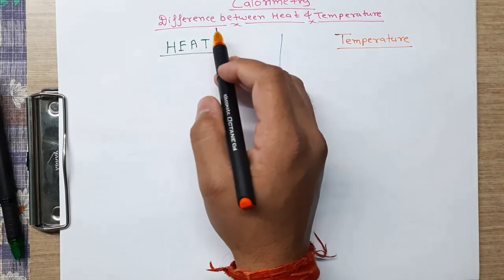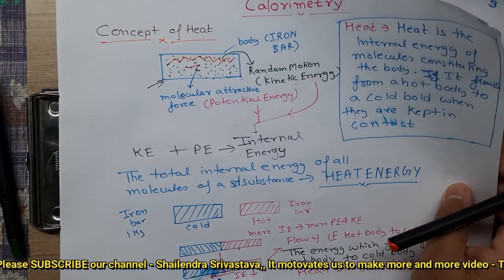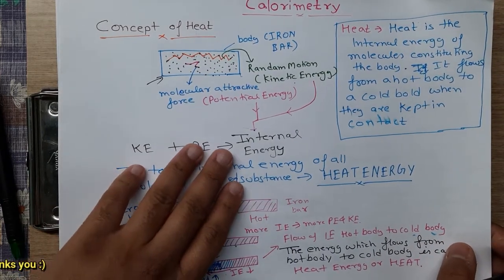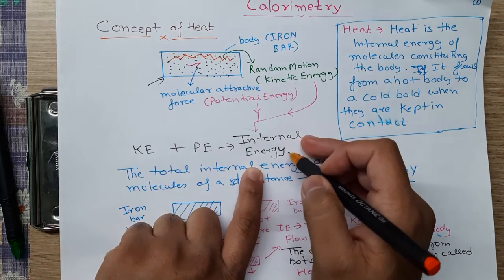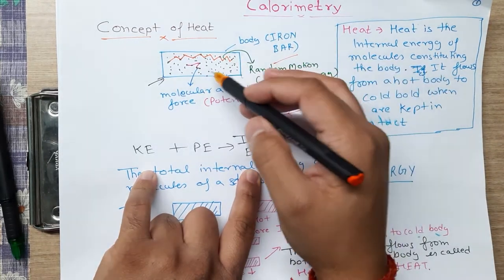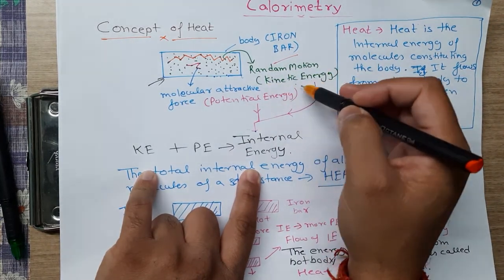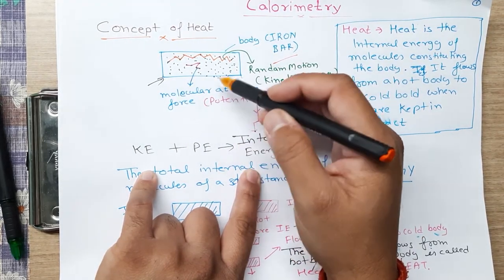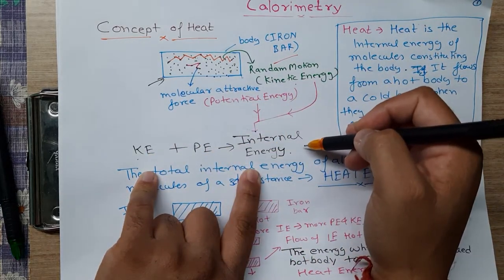Difference Between Heat And Temperature | CALORIMETRY | Shailendra | Class 10 | ICSE | P3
Difference Between Heat And Temperature
We often tend to get confused between heat and temperature. It is because they are quite closely related if we look closely. Thus, there is a difference between heat and temperature. They may be interconnected but are definitely not the same thing. When you learn their difference, it can give you a better understanding to know how the world works. When we add heat to anything, it’s temperature will go up. Similarly, when we reduce the temperature of something, the heat will go away. A closer look at these two things will help in clearing things better.

Heat capacity or thermal capacity is a physical property of matter, defined as the amount of heat to be supplied to a given mass of a material to produce a unit change in its temperature.The SI unit of heat capacity is joule per kelvin (J/K).

Definition of Heat
Heat refers to the transfer of thermal energy that takes place between molecules within a system. We measure it in Joules. In other words, heat will measure how energy is moving or flowing. To understand the difference between heat and temperature, you need to know that an object will gain or lose heat but not have heat. Thus, it can be said to be a measure of change. However, it is not a property which an object or system possesses. Thus, we classify it as a process variable.

Definition of Temperature
Temperature refers to the average kinetic energy of molecules present in an object or system. We use Celsius (°C), Fahrenheit (°F), Kelvin (K), for measuring the temperature of anything. You can easily measure the temperature of an object. In other words, it is a measurable physical property which we also refer to as a state variable. For instance, other types of measurable physical property are velocity, mass, density and more.